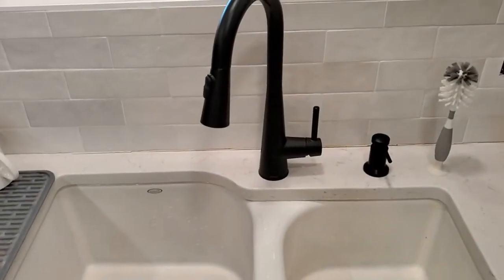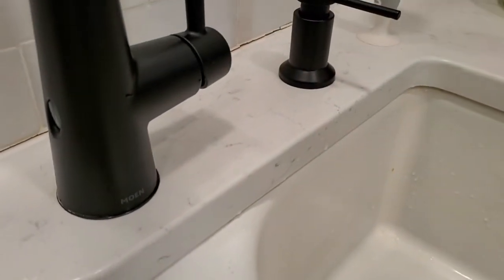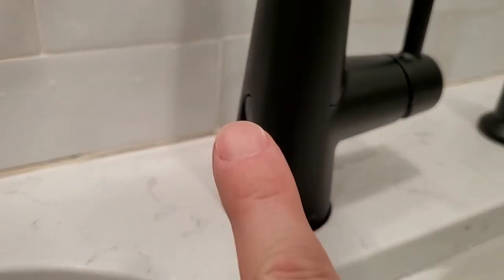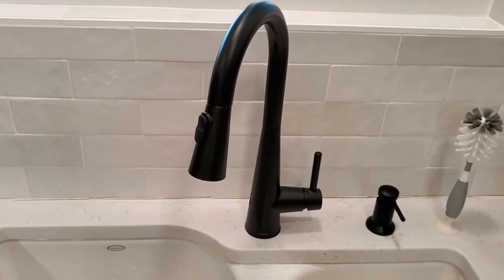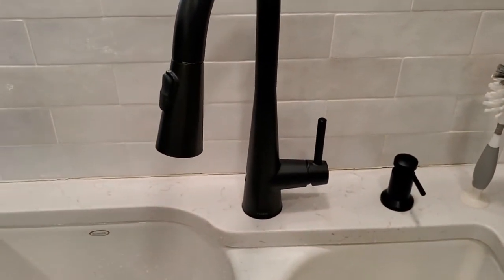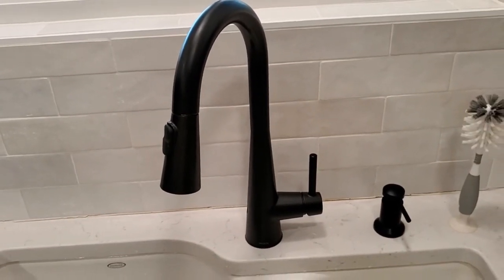Moen 7864EWBL, replaced batteries and then faucet didn't work: fixed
What to do: replace batteries in correct orientation, disconnect battery plug, disconnect sensor plug, connect battery plug and THEN plug in sensor plug.